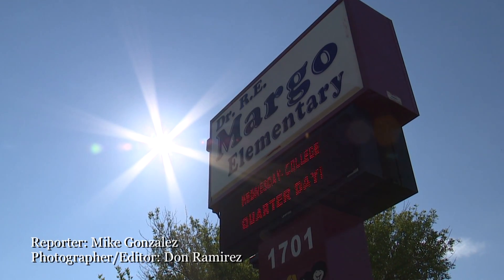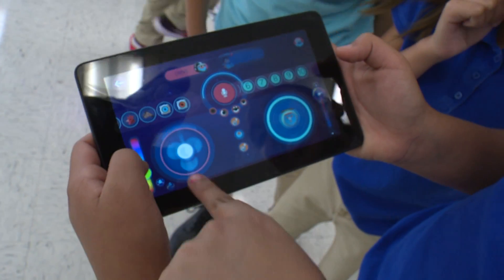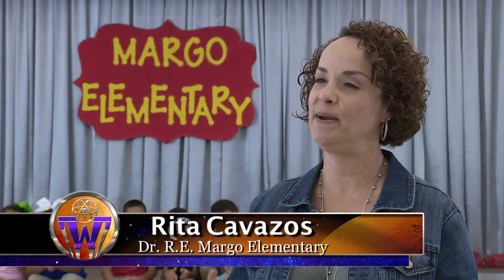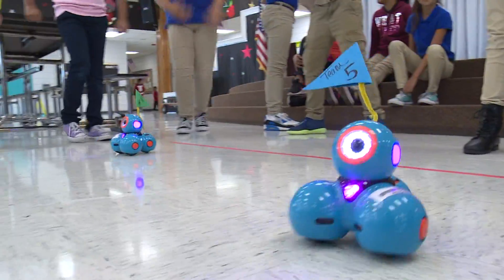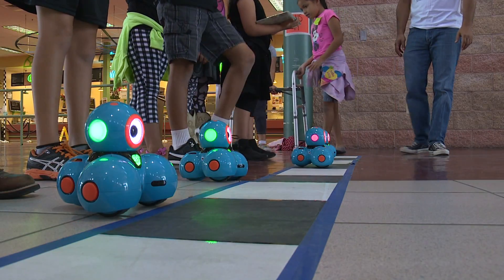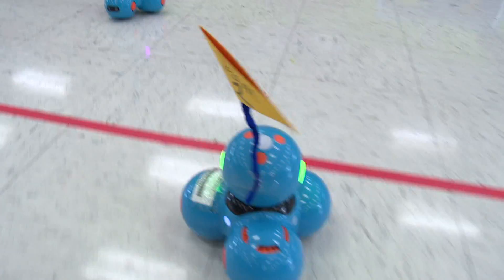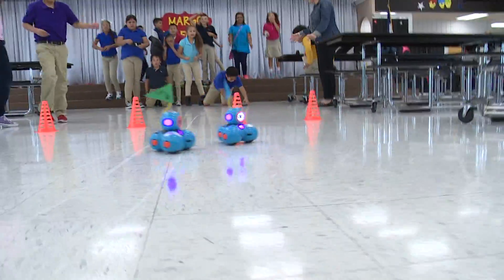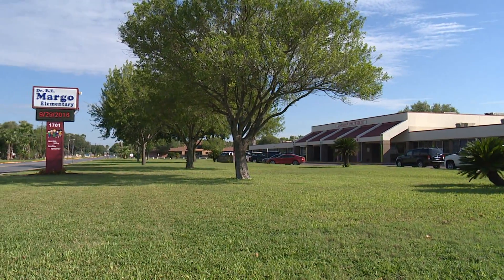Dash & Dot Teaching Kids to Code at Margo Elementary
KWES Production - Mike Gonzalez (Reporter) and Don Ramirez (Photographer/Editor)